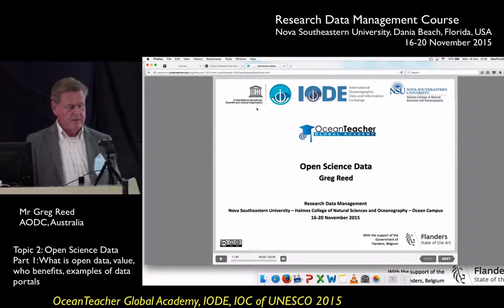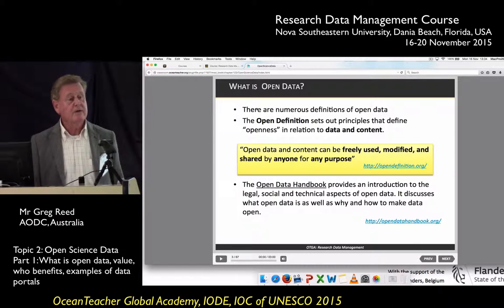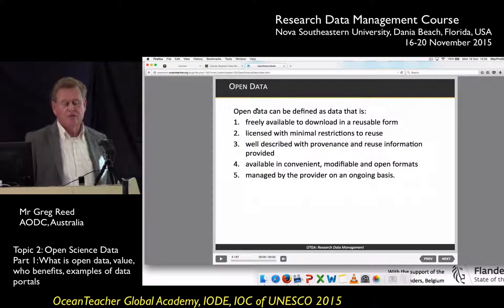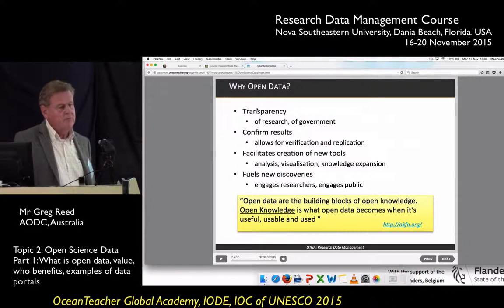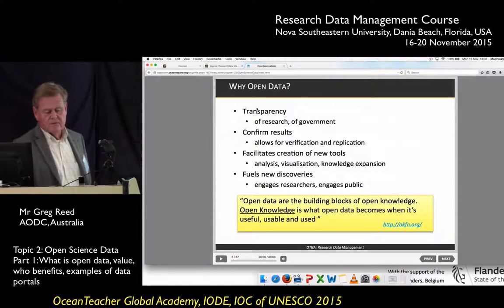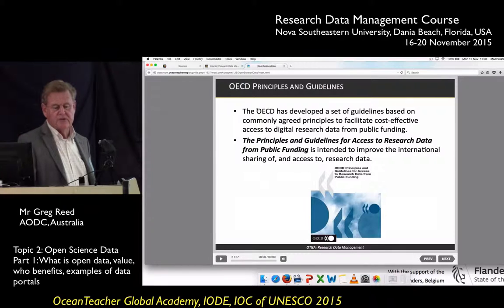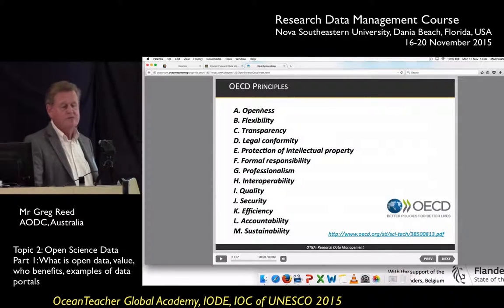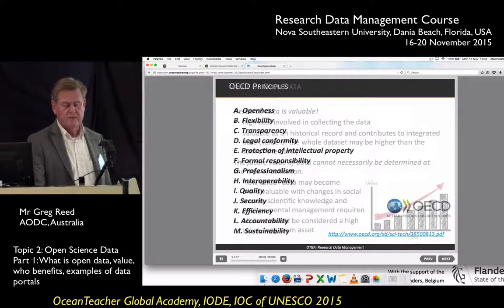OceanTeacher - RDM-topic2-pt1 - Open Science data - what is open data